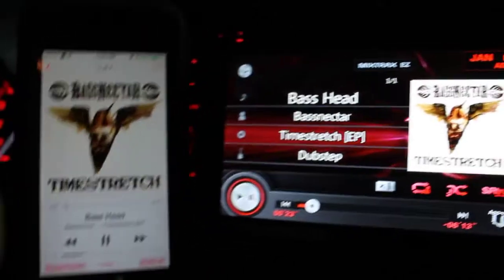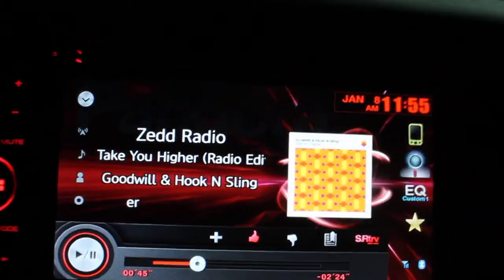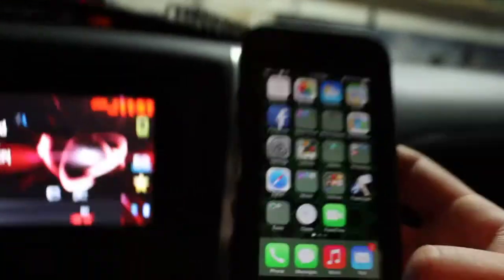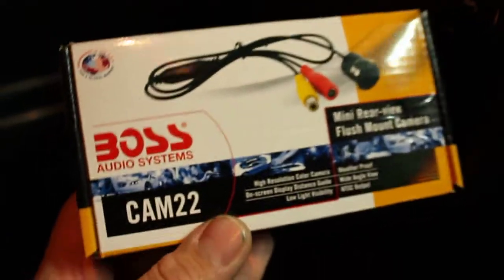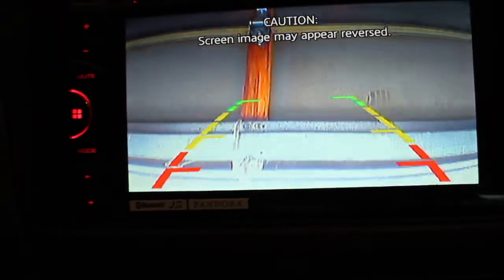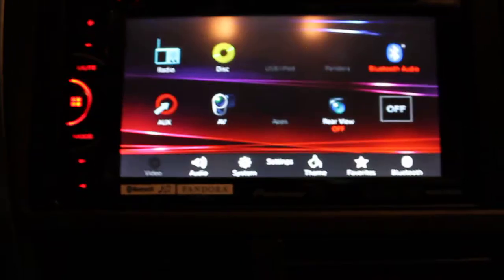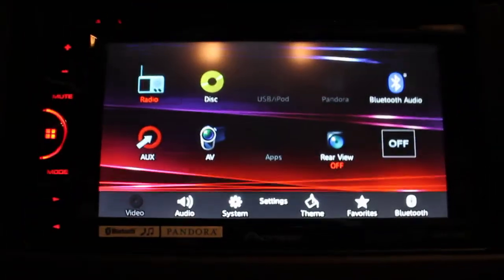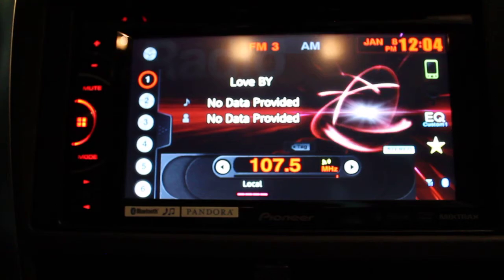Part 2 Pioneer AVH-X2600BT Review Installed in 2012 Subaru WRX Limited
Part 2 Short video of my new AVH-X2600BT. Components add ons and cables.